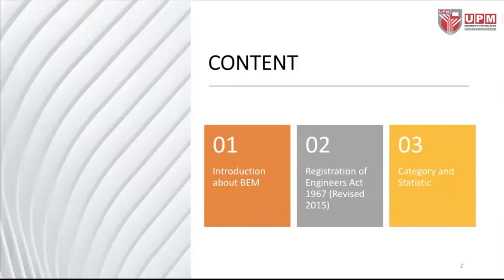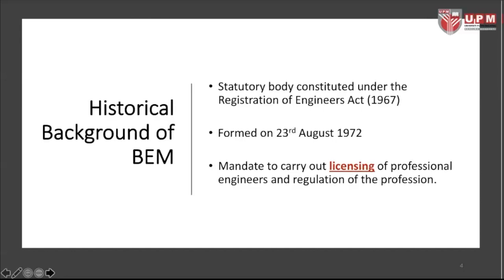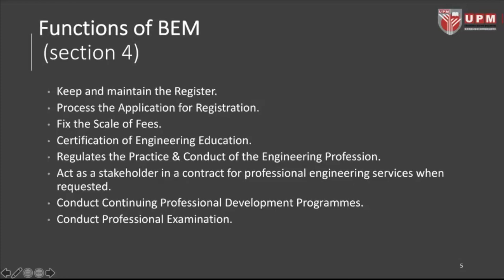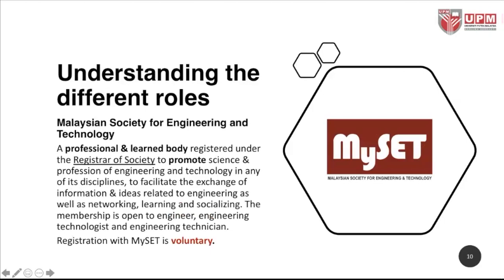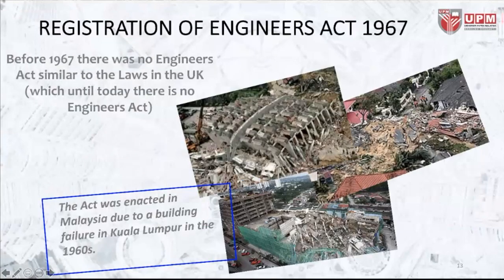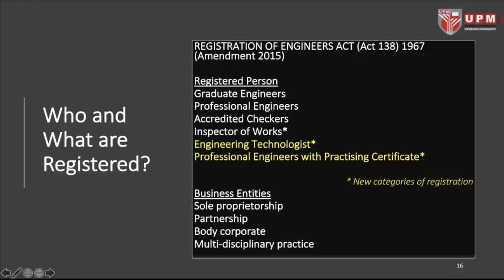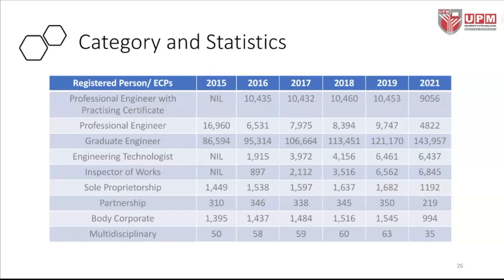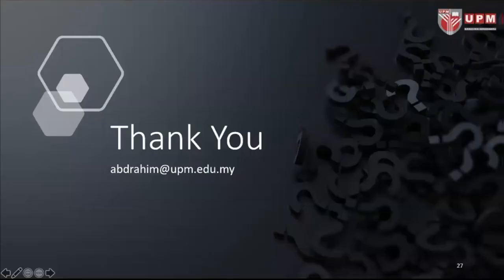REGISTRATION OF ENGINEERS ACT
This video shows the introduction to the Board of Engineers Malaysia and Registration of Engineers Act 1967 (Revision 2015). This topic is part of ECV3011 Engineers in Society course.